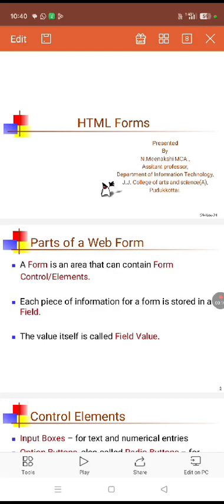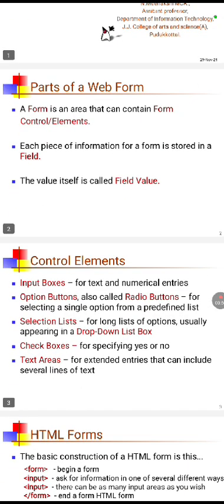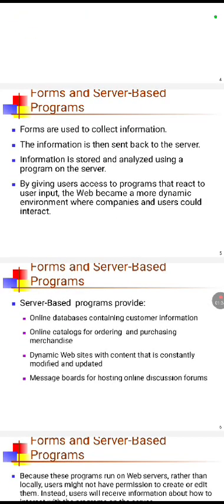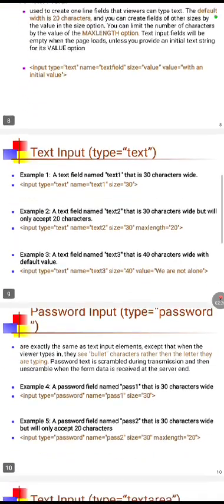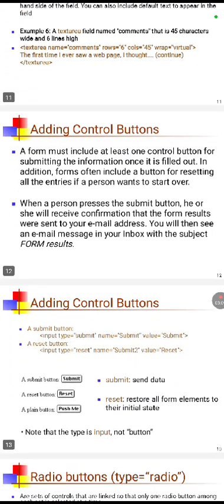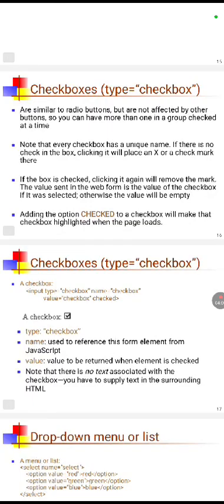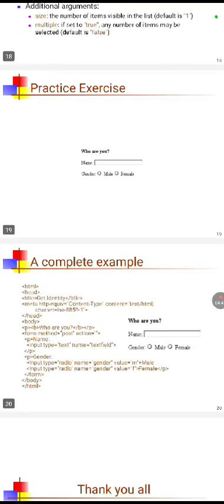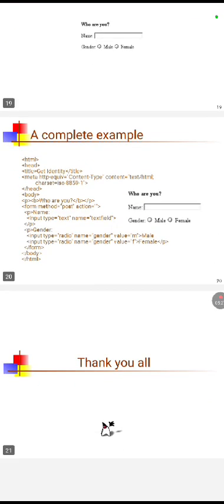N MEENAKSHI,TOPIC HTML FORMS